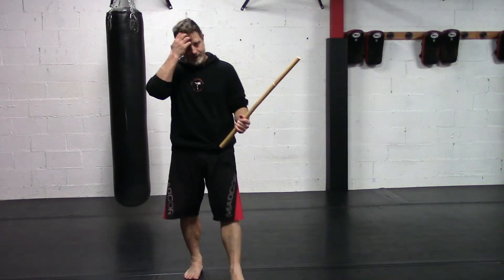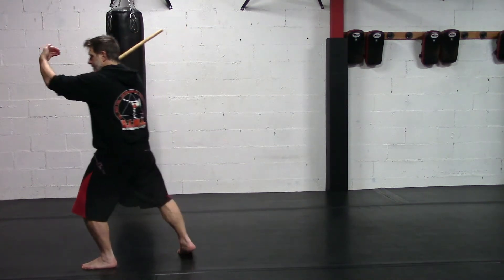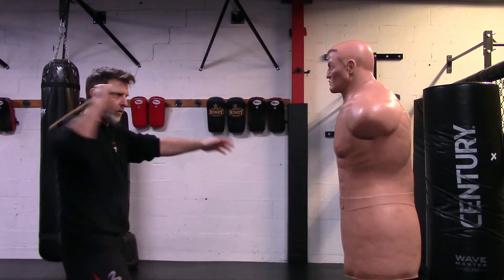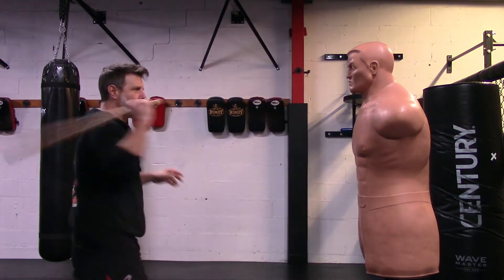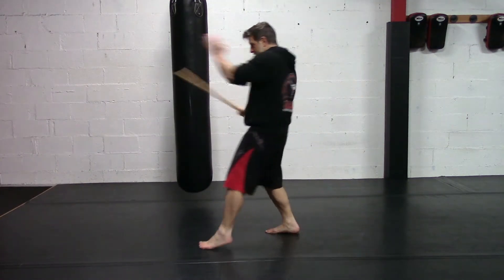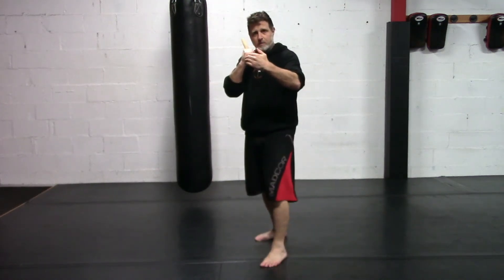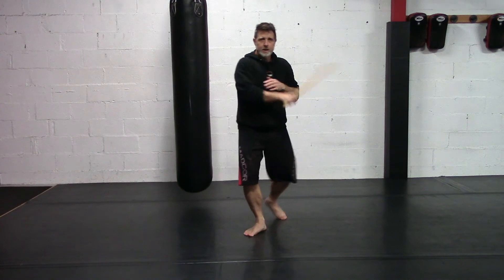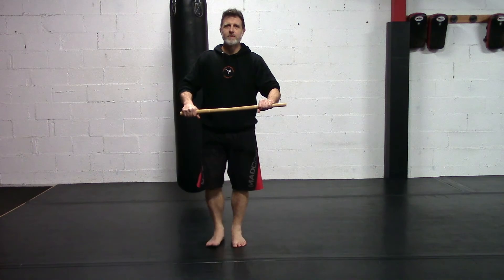Kali Single Stick Solo Training, Jan 26th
This might be a little tricky to visualize if you haven't trained this yet with a partner, but give try and go through the movements.